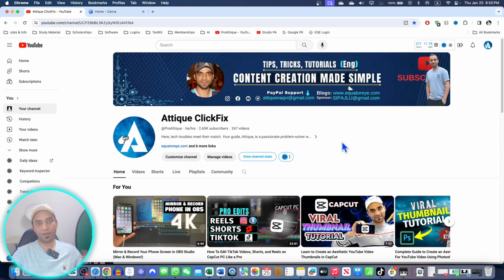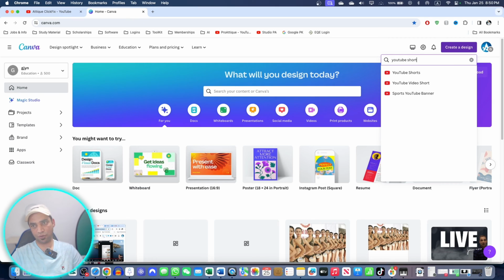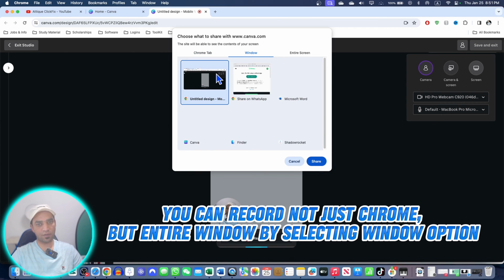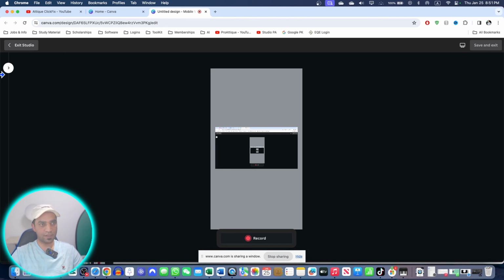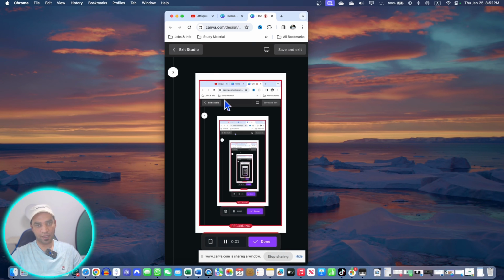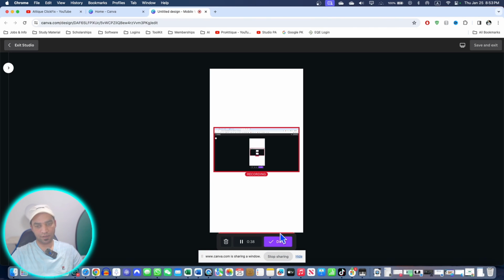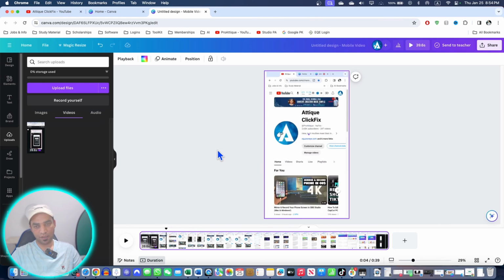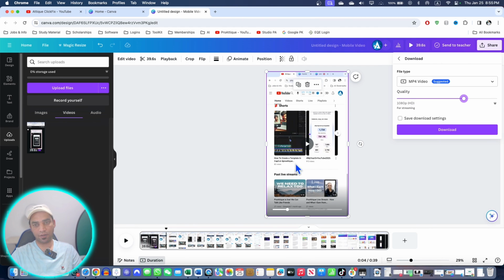How to Screen Record Chrome Browser in Portrait Mode (9:16) (Canva)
Learn how to record your Chrome browser in (Portrait) vertical 9:16 format on your PC using Canva — perfect for YouTube Shorts, TikTok, Instagram Reels, and Stories. This free trick lets you capture stunning portrait screen recordings (1080x1920) without extra software

🔥 This is NOT for recording your PC or Mac screen! This method works only for the Chrome browser, allowing you to record in portrait mode (9:16) using Canva’s free tool.

If you’re creating Shorts, TikTok videos, or Instagram Stories, this trick will help you record your Chrome browser window in perfect 1080x1920 (9:16) portrait format—without capturing your full desktop.

💡 No need for complex editing or cropping! This method ensures your recording is already in the right format, saving you time and effort.

🔹 What You’ll Learn:
✅ How to record only the Chrome browser (not your full screen)
✅ How to capture in portrait mode (9:16) automatically
✅ Step-by-step guide using Canva’s free tool
✅ How to make perfect vertical recordings for TikTok, Shorts & Reels

🚀 Stop struggling with full-screen recordings! Watch now to learn the easiest way to record only your Chrome browser in portrait mode.

FAQs:

❓ Can I record only the Chrome browser without the full screen?
❓ How to record Chrome in 9:16 portrait mode?
❓ Does this work on Mac & Windows? (Yes! But only for Chrome browser)
❓ Best way to record a vertical Chrome tutorial for social media?